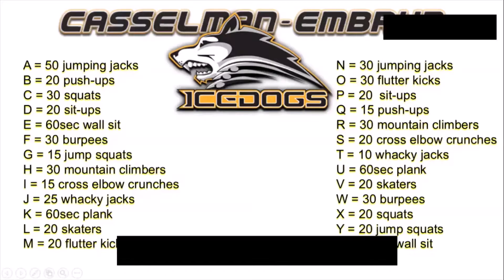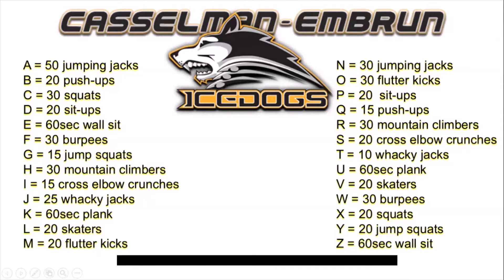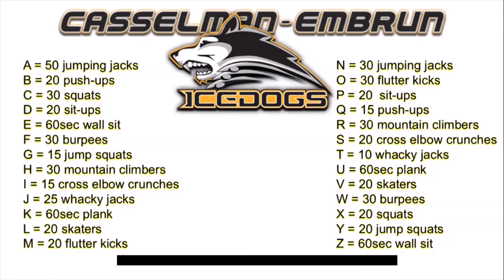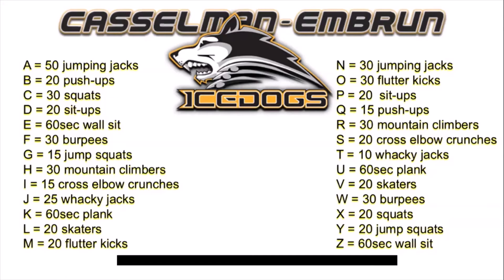Easy as A B C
Pick something to spell like your full name, your favorite NHL team, or the team you play for and the position (Casselman Icedogs Goalie).  Each time you spell something different you get a totally unique workout.  Have fun!